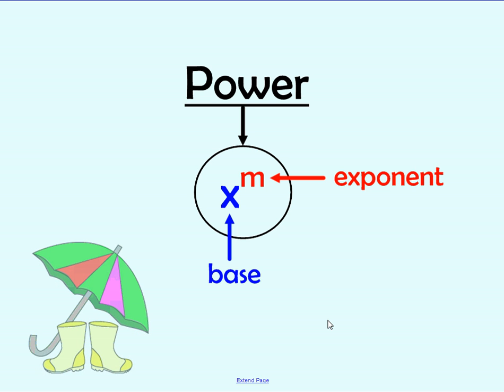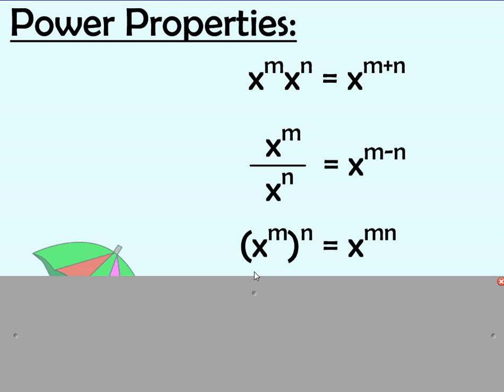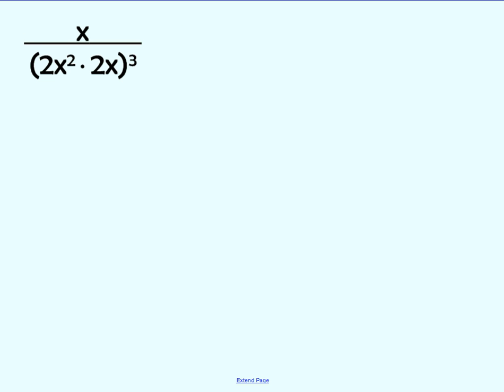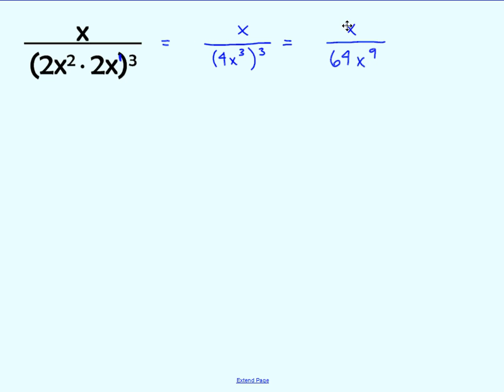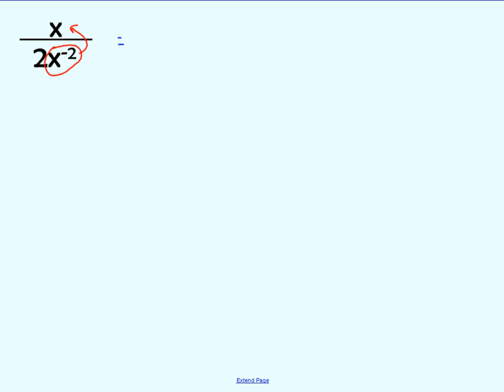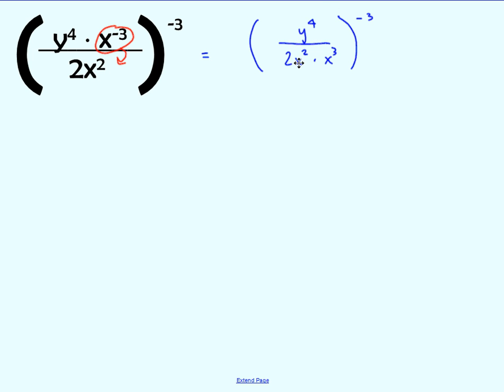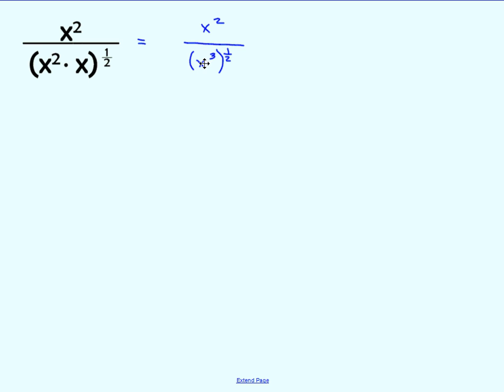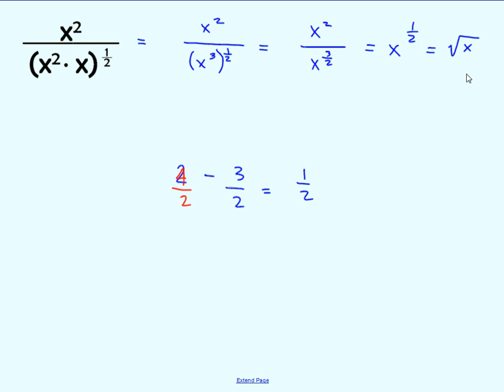Properties of Exponents